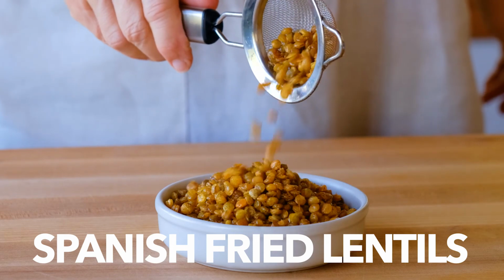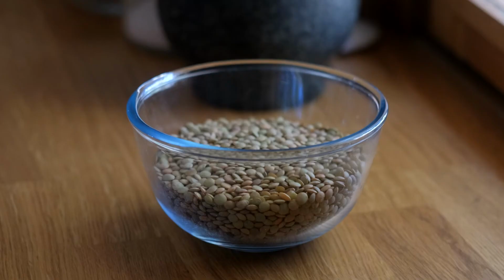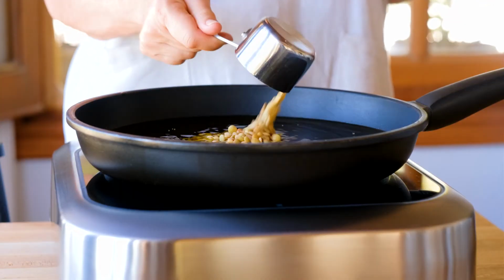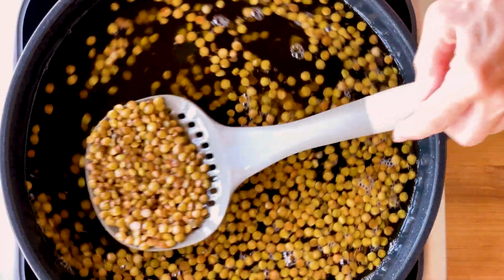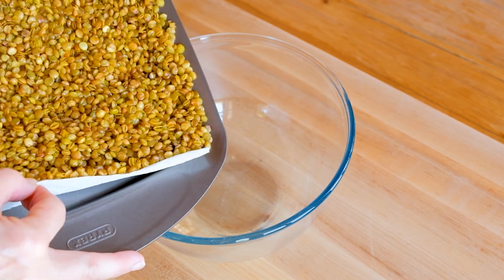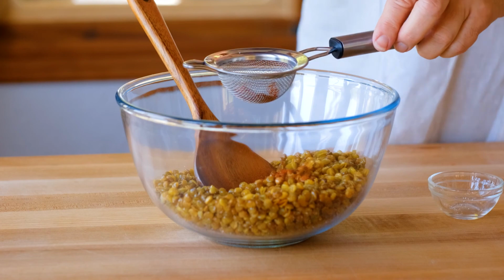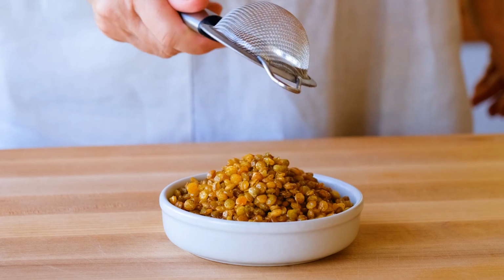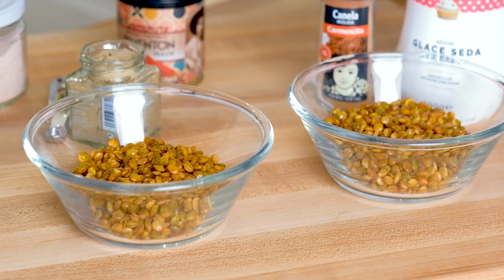Spicy Crunchy Lentils Win! | easy mediterranean diet recipes